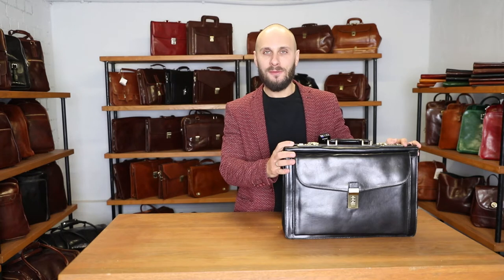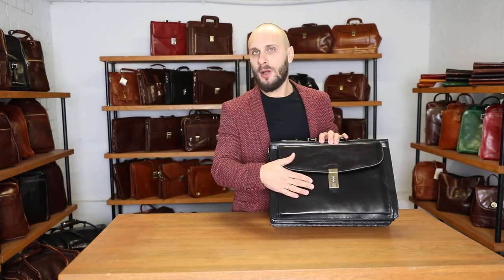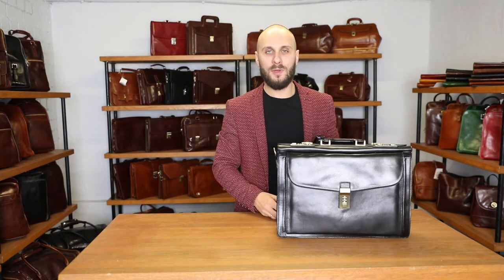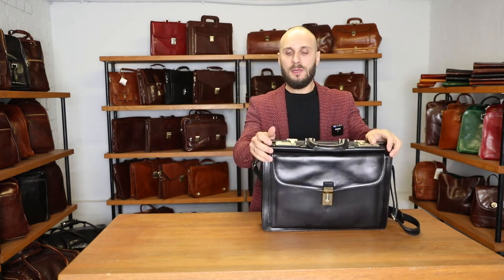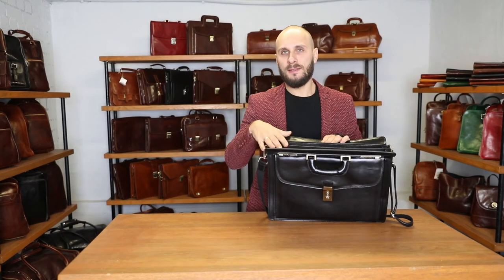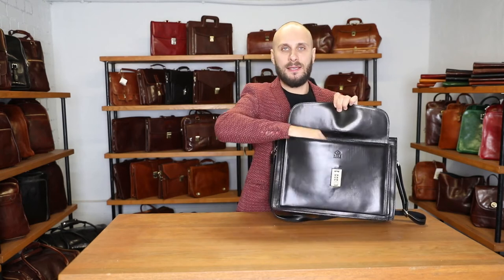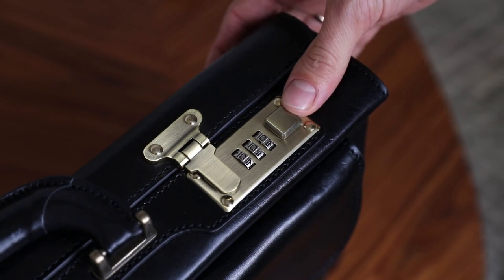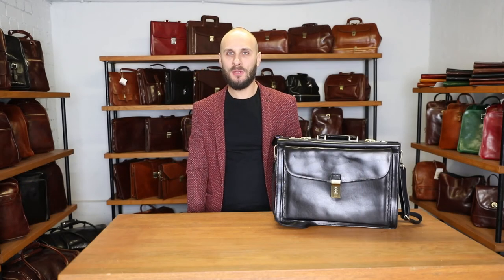Full-grainLeather Briefcase with a Code Lock - The Watchmen | Time Resistance - Official Review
Time Resistance introduces leather briefcase Watchmen designed in Italy for those who need to keep their belongings extra safe. The briefcase has code locks securing the main compartment as well as the outside pocket which can perfectly fit your tablet. Impeccably crafted from full-grain Italian leather this premium quality satchel bag has a sturdy handle and an attachable and adjustable in length shoulder strap. With three spacious compartments, it fits not only a laptop but also files and other work essentials. Conquer the corporate world with our classic design Italian briefcase The Watchmen.

This briefcase is hand made with full-grain Italian cowhide (Vachetta leather) that will last you for decades. It is vegetable tanned, so no toxic chemicals have been used in dying the leather, and also, it is hand dyed, which makes every bag slightly different and unique!